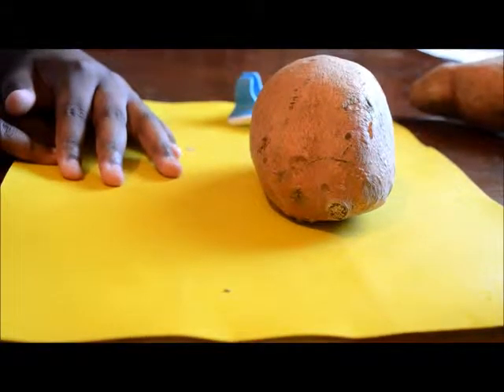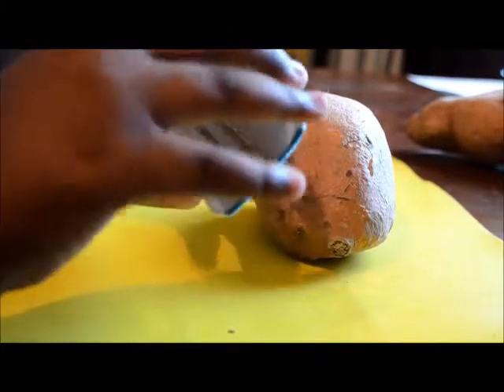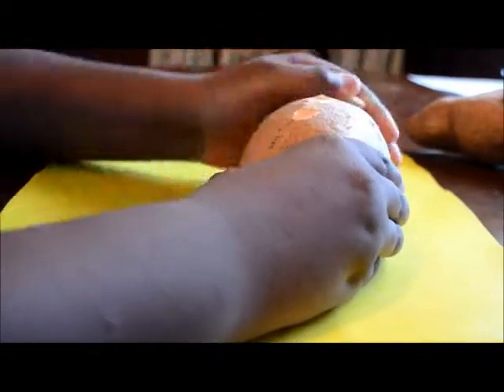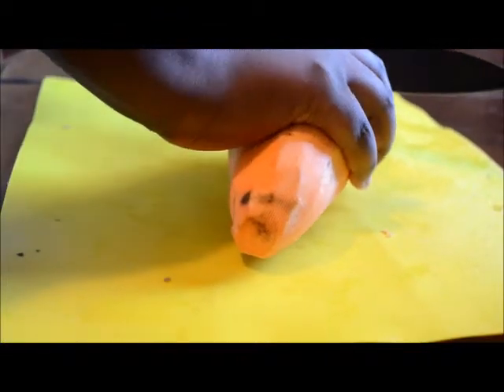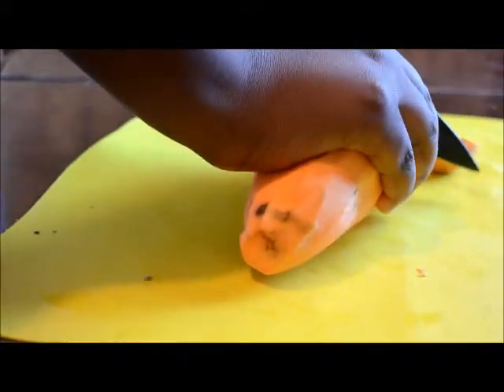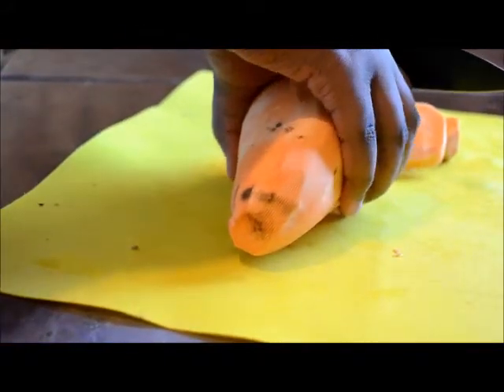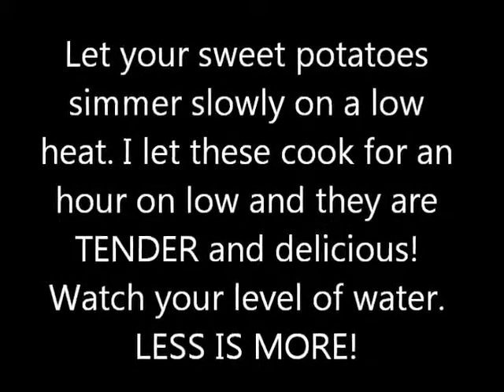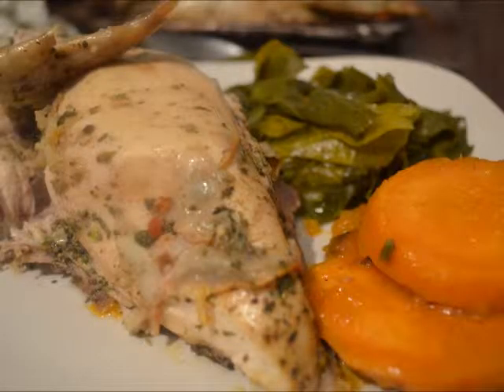Sweet Potato Tutorial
Welcome to episode 2 and sides of the Just Cooking With Joe Series. Joe is a 12 year old future chef that is working on his presentation abilities and cooking abilities by making Youtube videos for you to enjoy.

Ingredients

2 large sweet potatoes
1 cup of sugar
1/2 cup of butter
1/4 c of water (Depending on the size of your pot, you want just enough water to cover the bottom of the pot.

Peel and wash your potatoes. Slice them evenly and place them in the pot. Add all of the above ingredients and cook on low until tender.